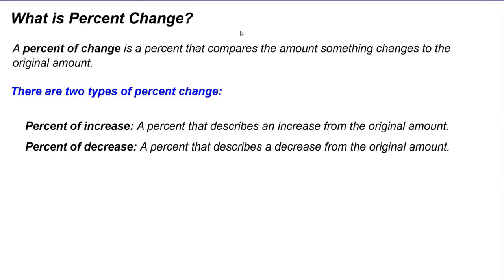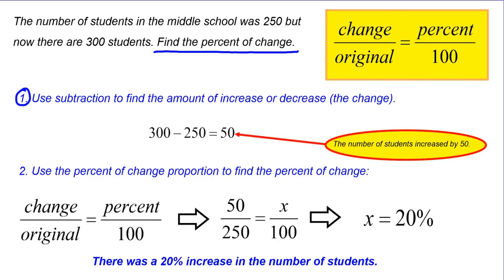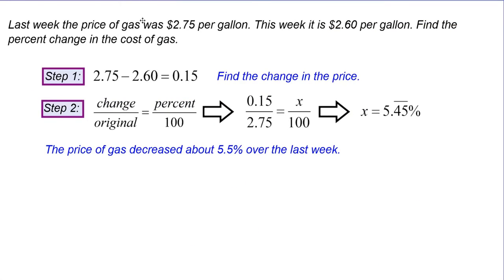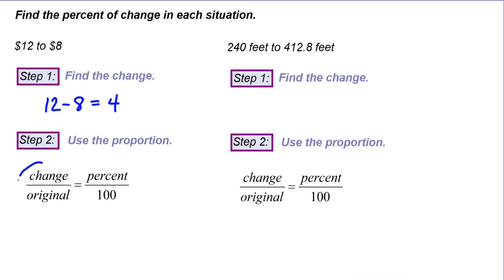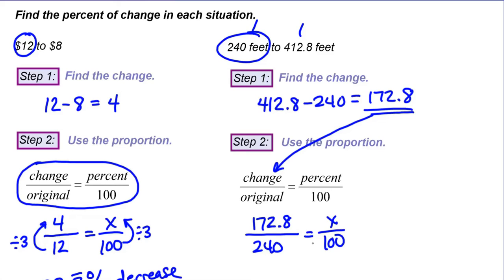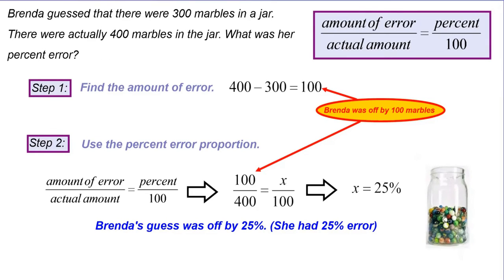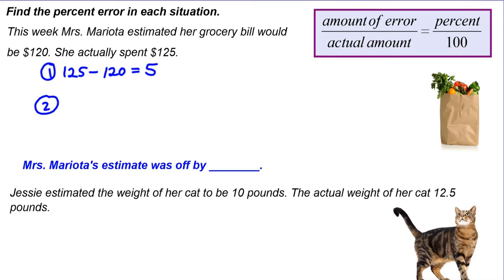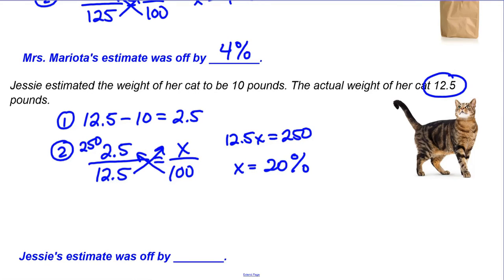RP5-5 Percent of Change